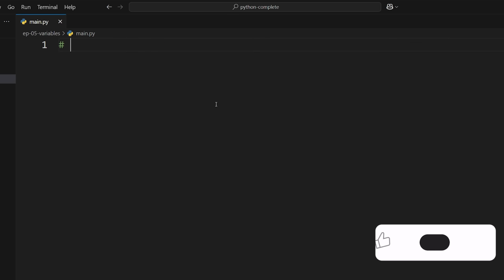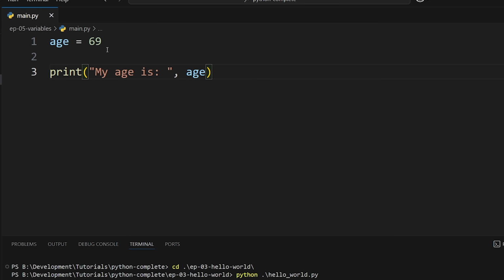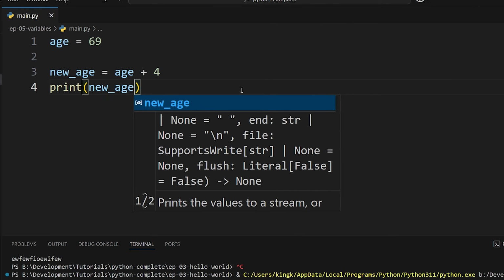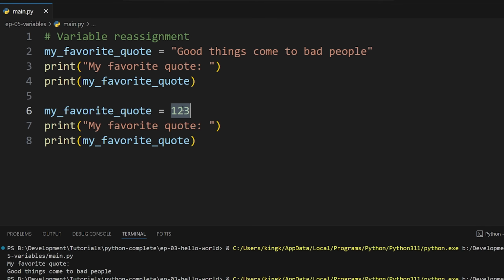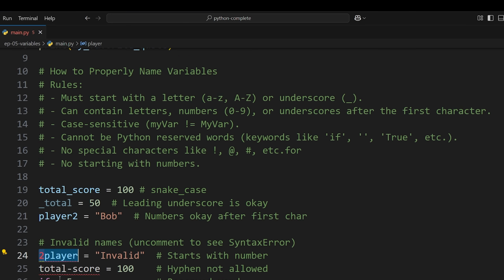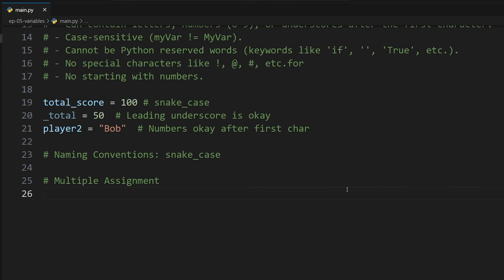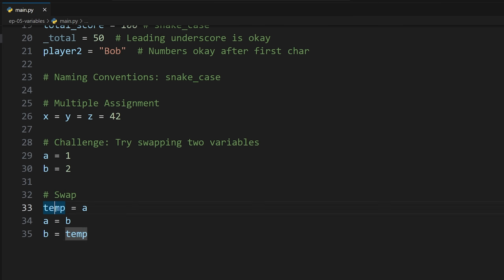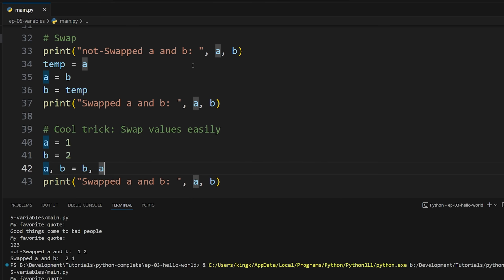Variables | Python Programming Ep. 5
In this video I teach you about variables in Python, a way to store data.